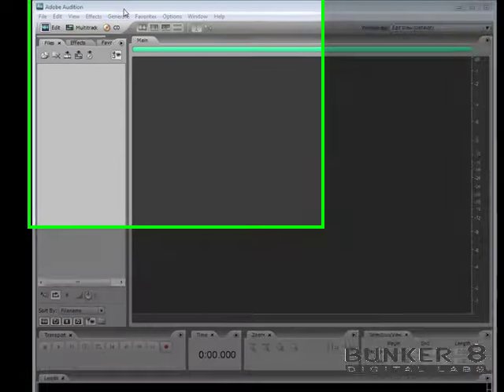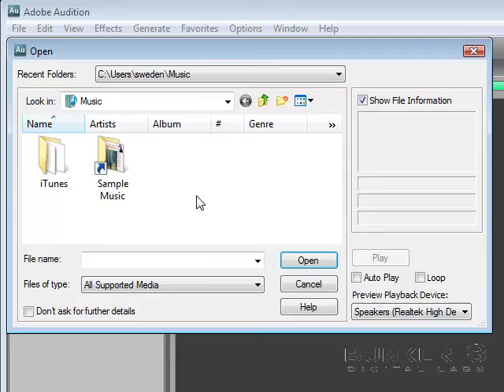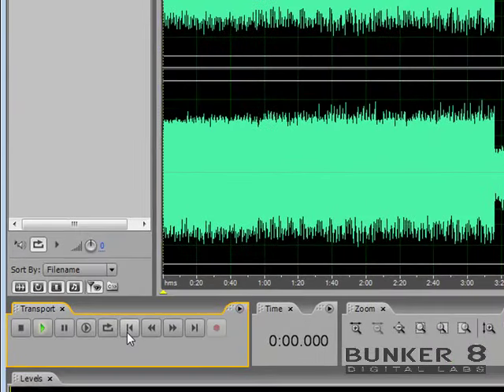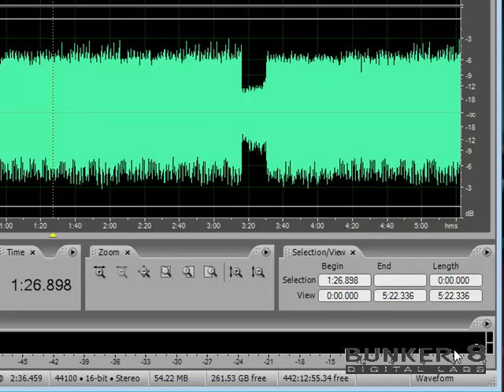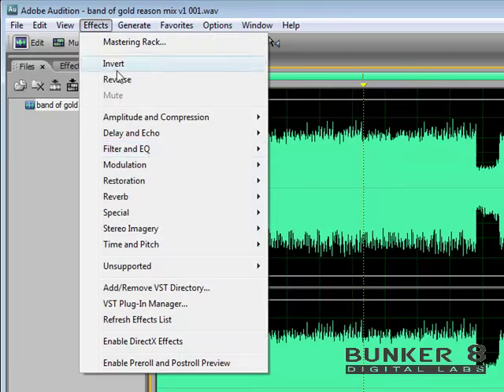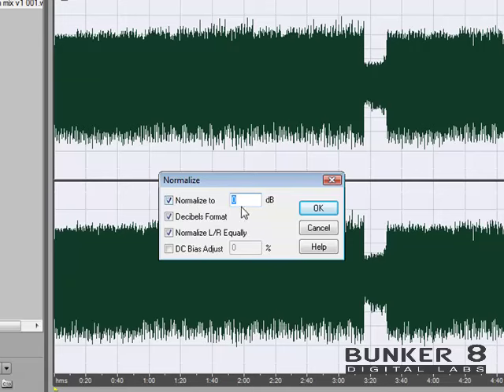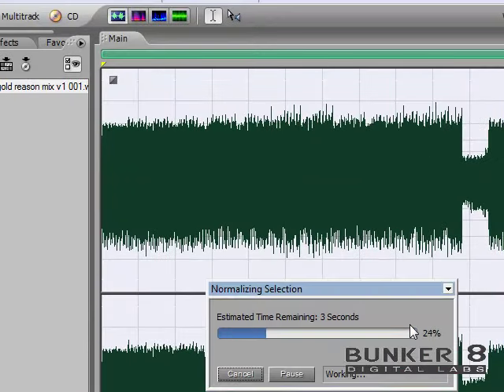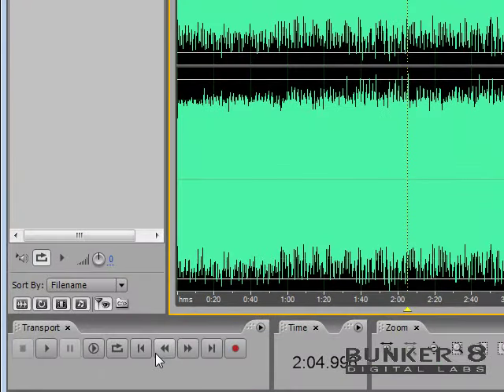Normalize Audio In Adobe Audition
How to normalize audio in Adobe Audition